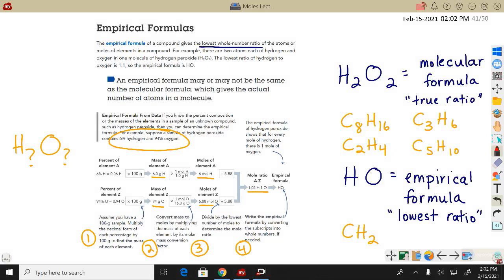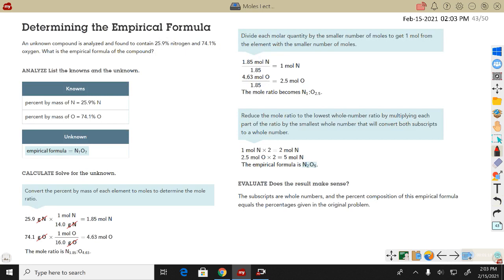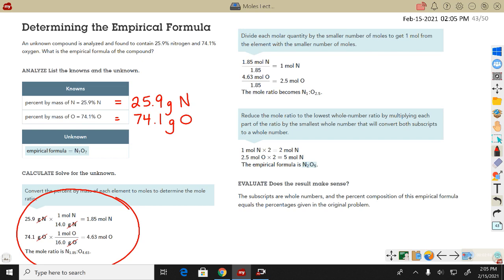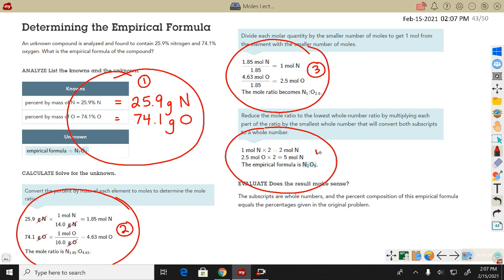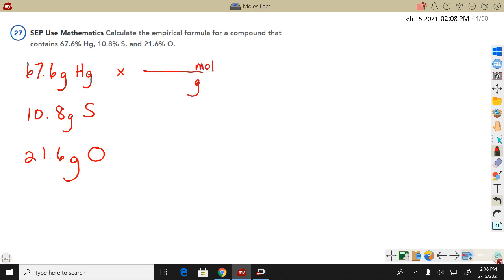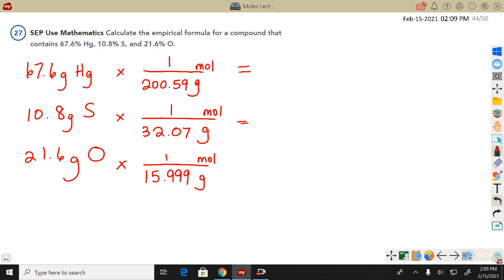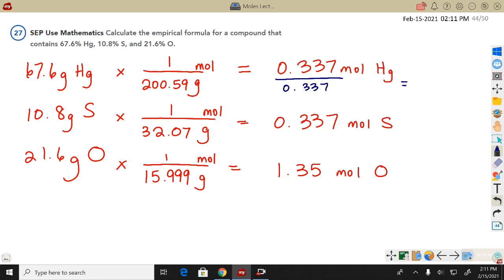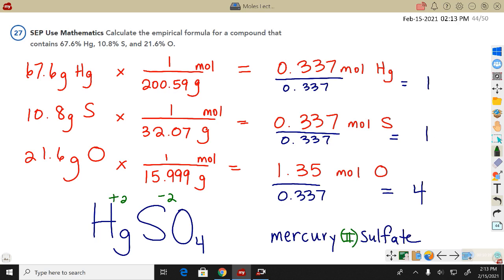Determining an Empirical Formula